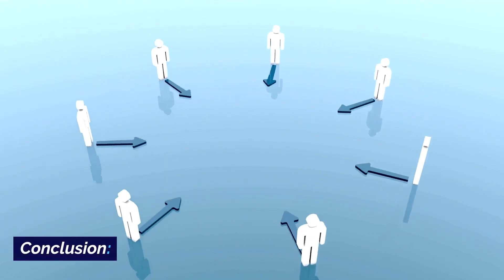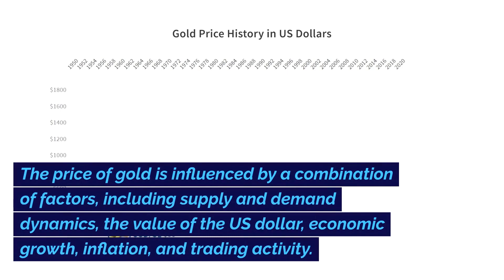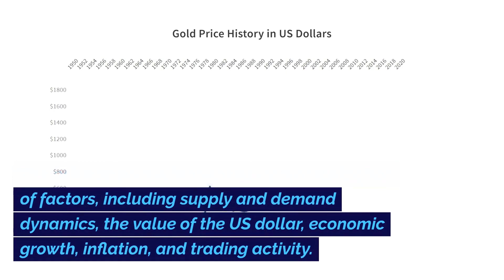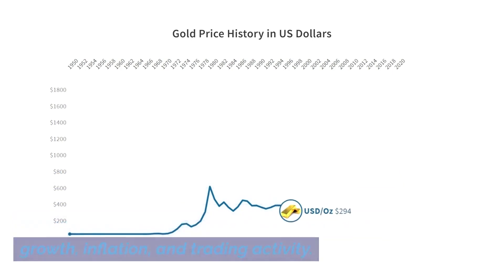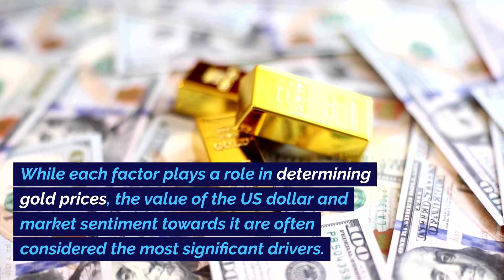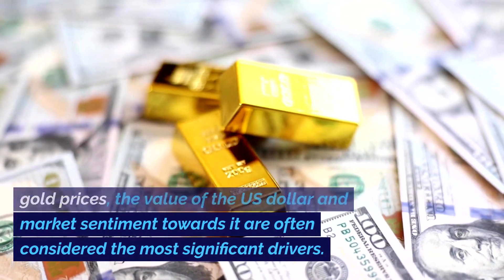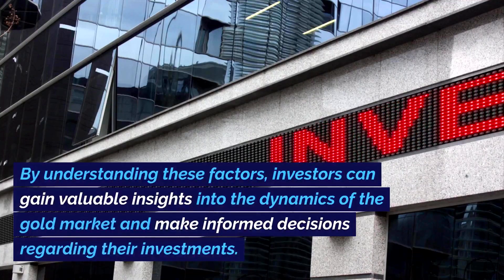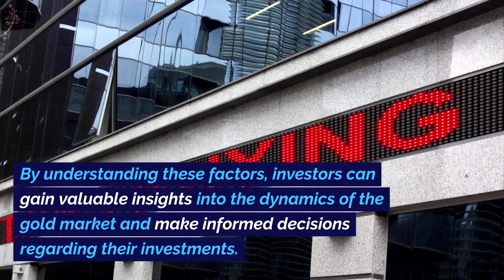Factors Influencing the Price of Gold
Gold has always been a highly sought-after precious metal, valued for its beauty and rarity. However, its price is not solely determined by these factors. In this video, we will explore the five key elements that impact the price of gold: supply and demand, the value of the US dollar, economic growth, inflation, and trading activity. Understanding these factors will provide valuable insights into the dynamics of the gold market.

Supply and Demand:

Like any other commodity, the price of gold is influenced by the basic principles of supply and demand. When the demand for gold exceeds its supply, prices tend to rise, and vice versa. Factors such as jewelry demand, central bank purchases, and industrial usage contribute to the overall demand for gold. Similarly, gold mining production and recycling determine the supply side of the equation.

Value of the US Dollar:

The value of the US dollar plays a crucial role in determining the price of gold. In general, when the US dollar weakens, the price of gold tends to rise, and when the US dollar strengthens, the price of gold tends to fall. This inverse relationship is due to the fact that gold is often seen as a safe haven asset and an alternative to fiat currencies. Therefore, when investors lose confidence in the US dollar, they seek refuge in gold, driving up its price.

Economic Growth:

The state of economic growth also impacts the price of gold. During periods of weak economic growth, investors tend to view gold as a safe investment, leading to an increase in demand and subsequently driving up its price. This flight to safety phenomenon occurs because gold is considered a store of value during uncertain times. Conversely, during periods of strong economic growth, investors may shift their focus towards riskier assets, leading to a decrease in demand for gold and a potential decline in its price.

Inflation:

Gold has historically been viewed as a hedge against inflation. When inflation rates rise, the purchasing power of fiat currencies decreases, making gold an attractive investment option. As a result, increased inflation often leads to higher demand for gold and an upward pressure on its price. However, it is important to note that in recent times, the relationship between gold and inflation has been less pronounced due to the influence of other factors, such as the strength of the US dollar.

Trading Activity:

Lastly, trading activity in the gold market can significantly impact its price. The buying and selling of gold by institutional investors, hedge funds, and speculators can create short-term fluctuations in prices. Additionally, market sentiment, geopolitical events, and macroeconomic indicators can influence trading activity and subsequently affect the price of gold.

Conclusion:

The price of gold is influenced by a combination of factors, including supply and demand dynamics, the value of the US dollar, economic growth, inflation, and trading activity. While each factor plays a role in determining gold prices, the value of the US dollar and market sentiment towards it are often considered the most significant drivers. By understanding these factors, investors can gain valuable insights into the dynamics of the gold market and make informed decisions regarding their investments.